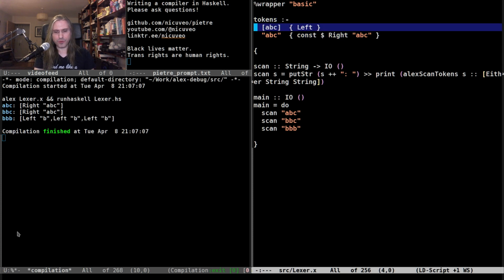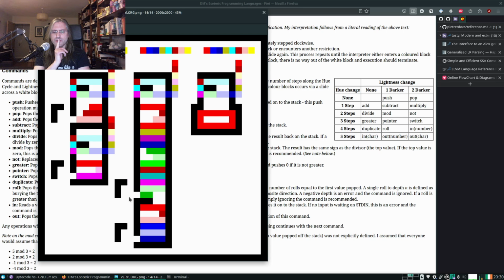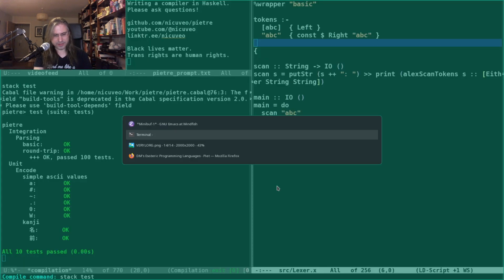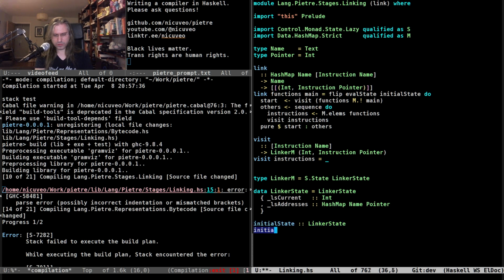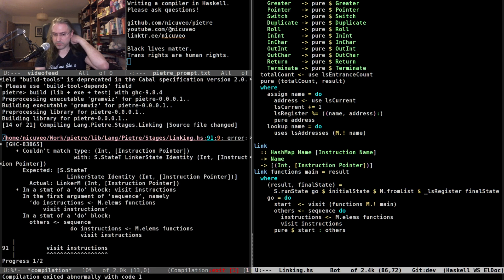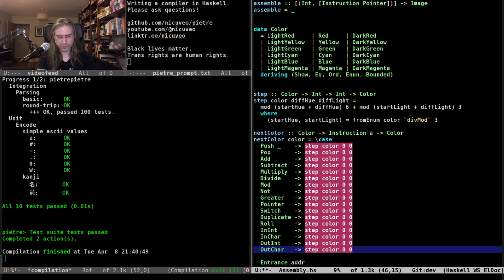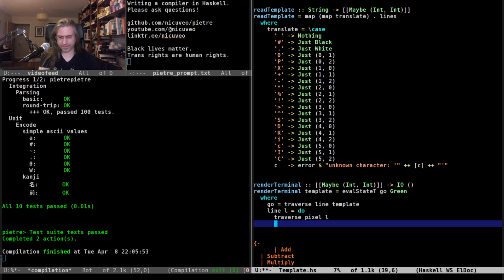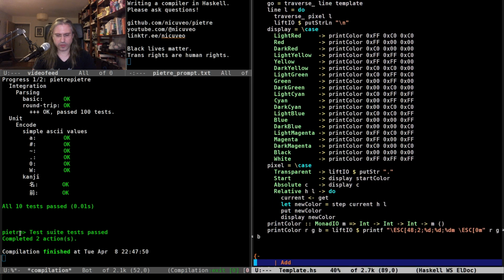Piètre Stream - 2025-04-08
Archive of the twitch stream.